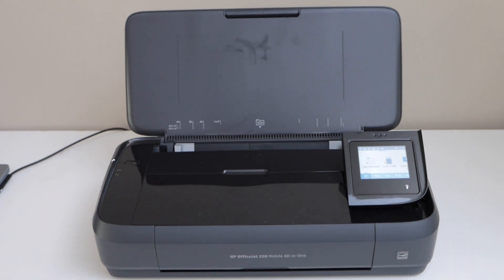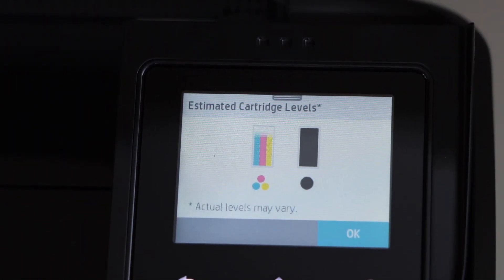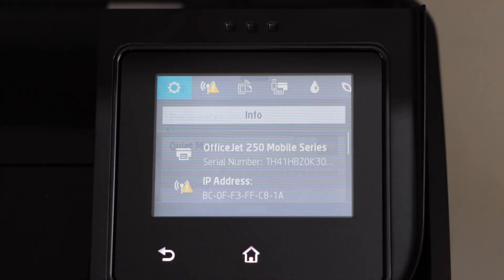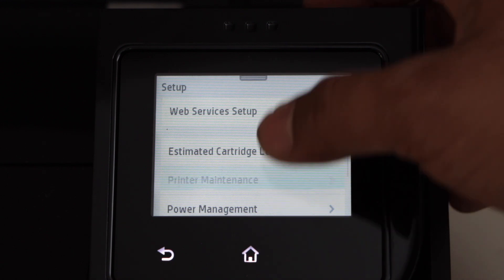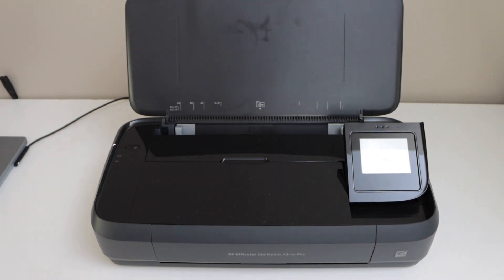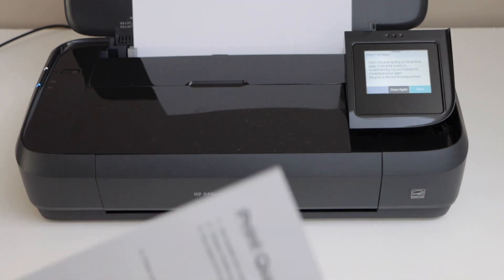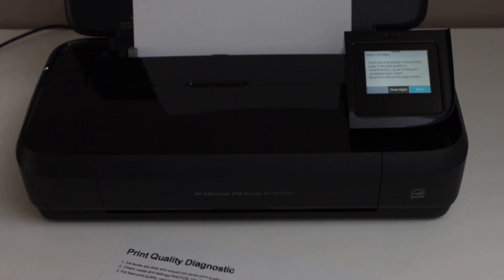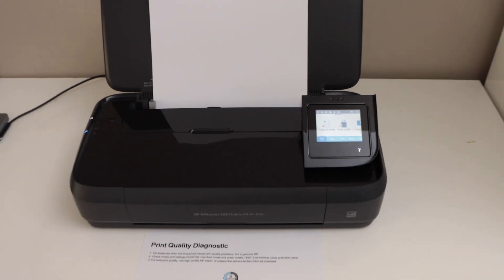HP OfficeJet 250 Printing Blank Pages- Printhead Cleaning To Fix Clogged or Missing BK, M, C & Y Ink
This video shows how to do the printhead cleaning of HP OfficeJet 250 Mobile All-in-one Printer to fix the blank pages or missing ink on the prints.